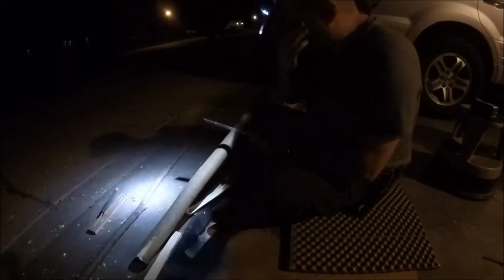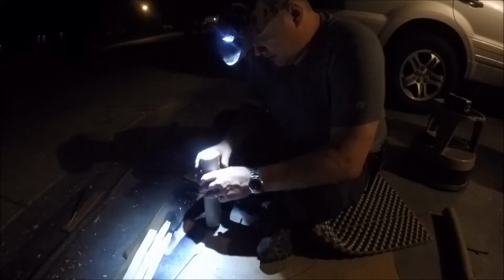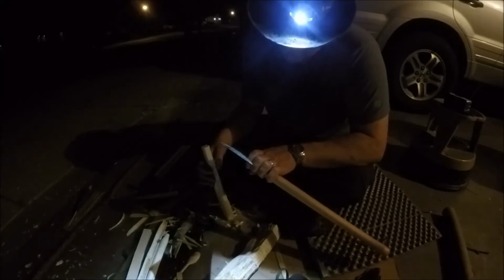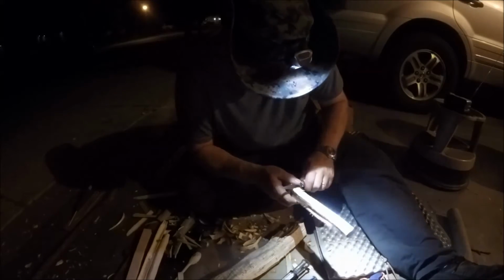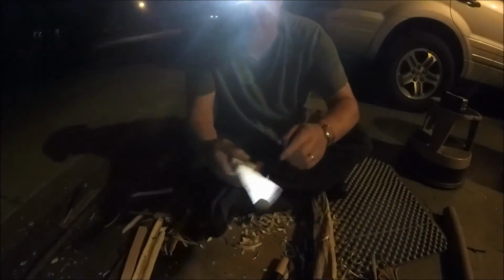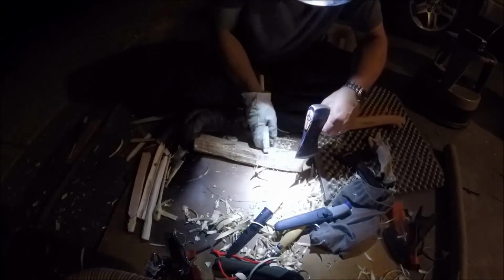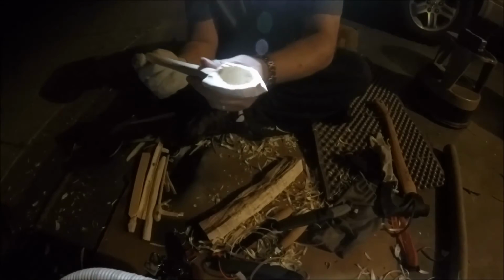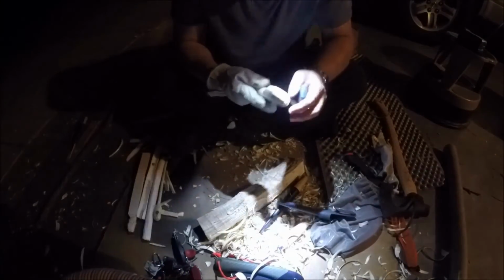PCL Outdoors: Carving My First Red Sumac Lemonade Spoon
In this video, I carve my second ever spoon out of Red Sumac.  I really enjoyed carving with this wood.  The Native Americans used Sumac for their peace pipe stem, because it has a very soft pith that was easy to make a draw hole.  My next project will be carving a Kuksa drinking cup.  I highly recommend Mora carving knifes with a 3.2 length.  Love you all and God bless!